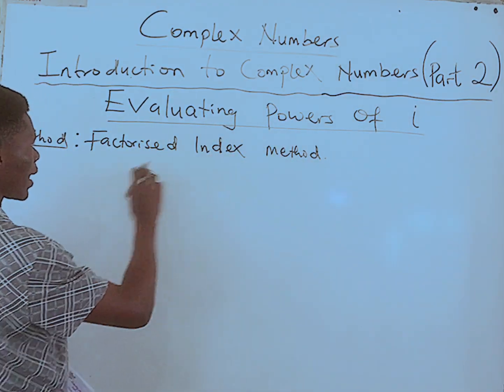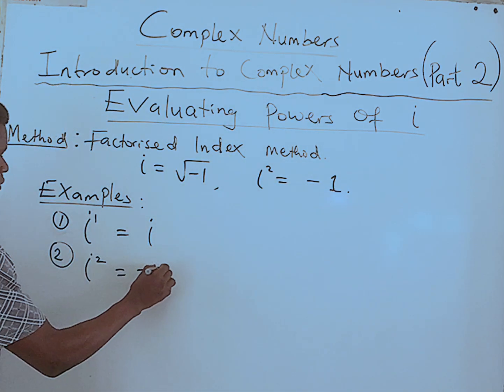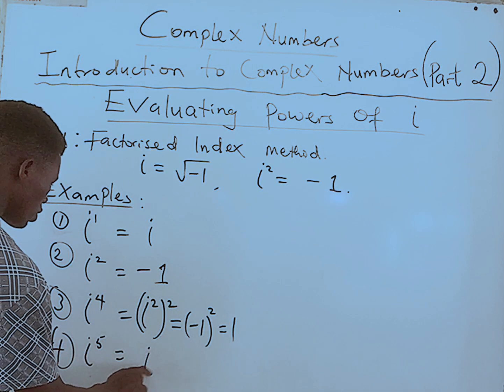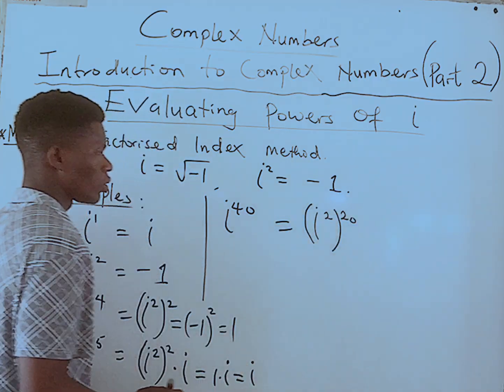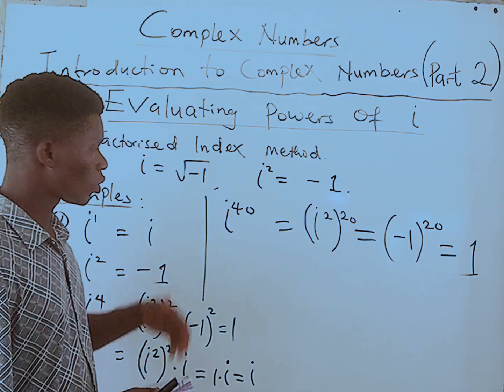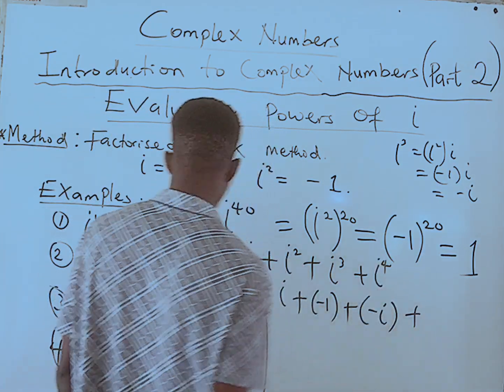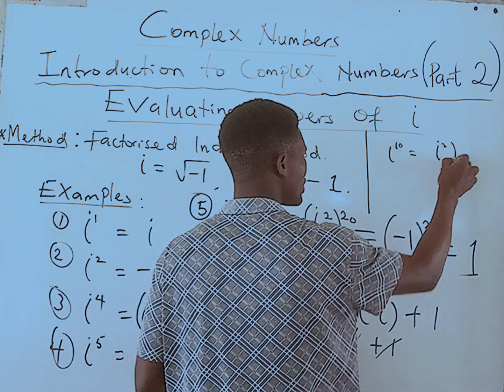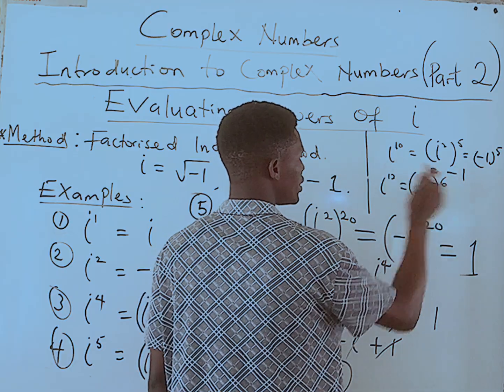Complex Numbers|Part 2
This video explains one of the basics key concept in complex numbers, which is how to evaluate powers of imaginary unit(i).

In this video the complex number is also analysed, we distinguished  real part, imaginary part and the imaginary unit.
If you just are just getting started to learn complex number,then this video is the best to start with.